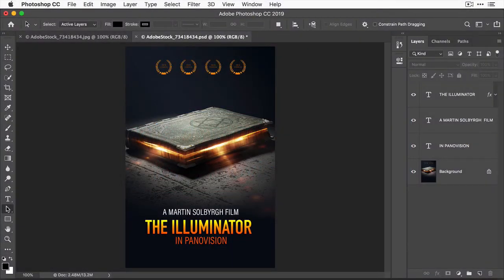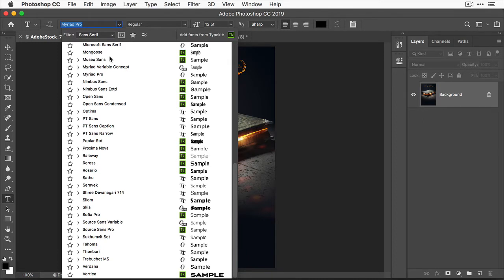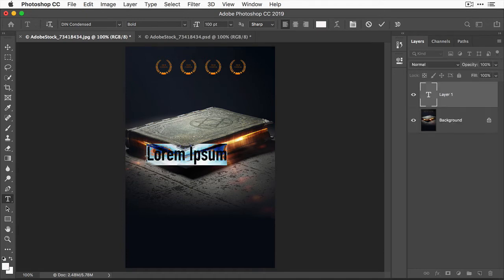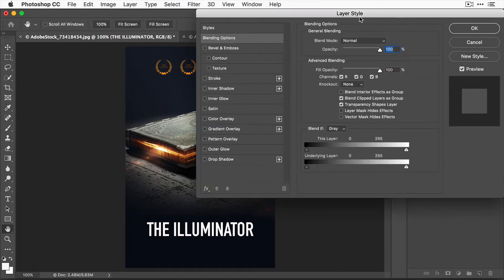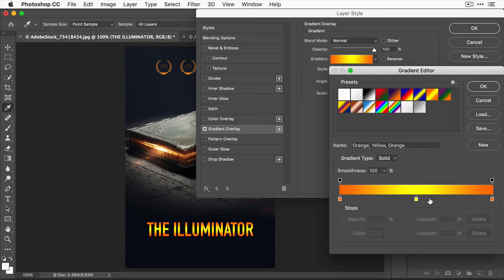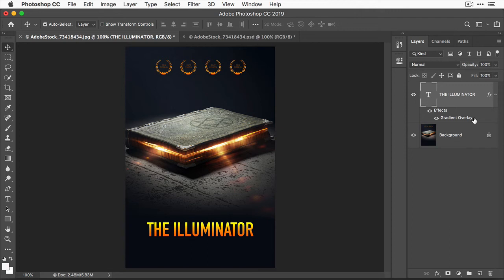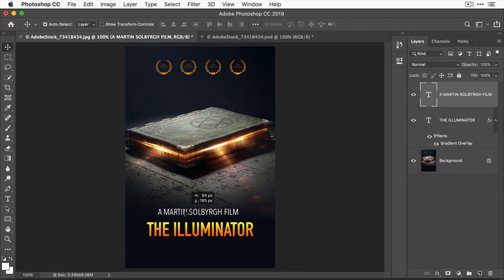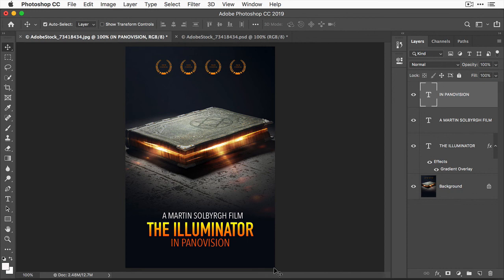Create dynamic text effects for a movie poster in Photoshop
Design movie poster text with eye-catching, simple text effects.